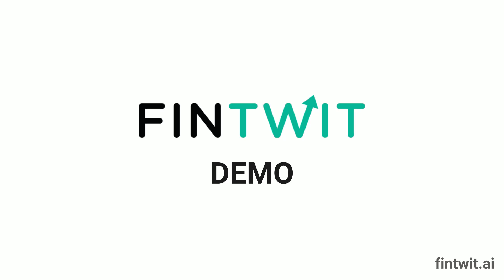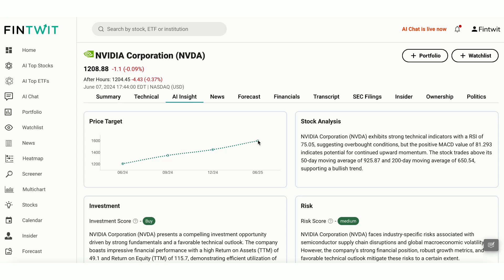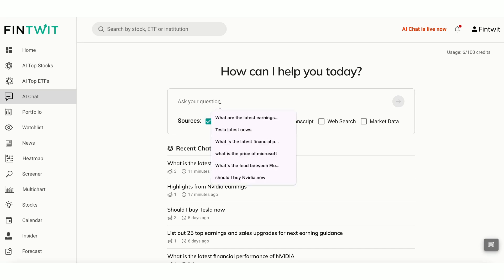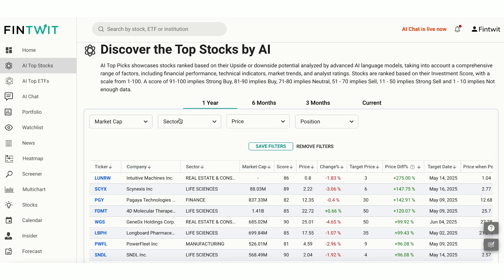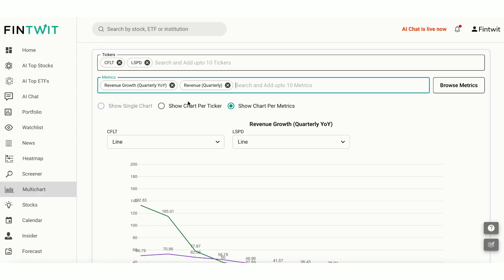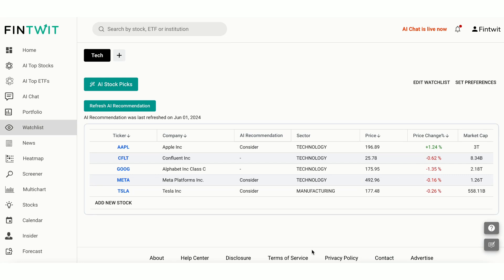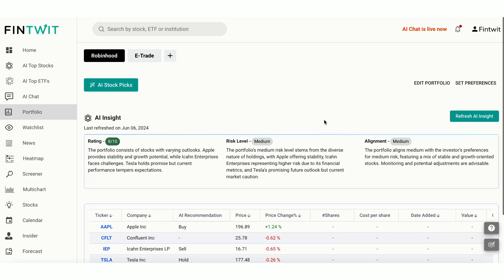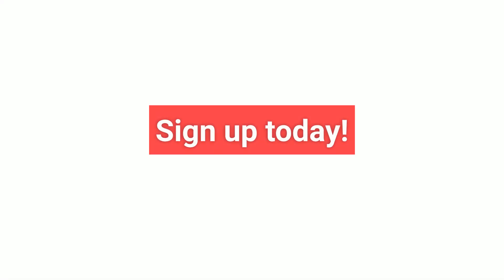Fintwit Demo | No.1 AI-powered stock research and recommendation platform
Fintwit is an AI-powered stock research and recommendation platform. Our platform helps you discover stocks faster and grow your portfolio with personalized recommendations.

In this video, we will walk through 3 use cases and key features of our platform including AI Stock Insight, AI Chat, AI Top Stocks, Screener, Multichart, Watchlist AI Recommendation, Portfolio AI Insight, and more.

00:25 Introduction
01:00 Use Case 1: How to research a company in fintwit.ai?
02:04 AI Stock Insight
04:10 AI Chat - Financial Assistant
06:30 Use Case 2: How to find new stocks for investment?
06:35 See stock recommendations in AI Top Stocks
07:44 How to screen stocks in Stock Screener
08:56 How to use Multichart
09:34 How to add stocks to Watchlist
09:42 Use Case 3: How to optimize your portfolio?
11:37 See AI recommendation for your watchlist
13:28 How to add stocks to Portfolio
13:46 See AI Insight for your portfolio
15:41: Notification